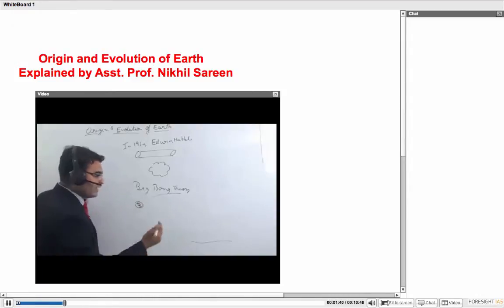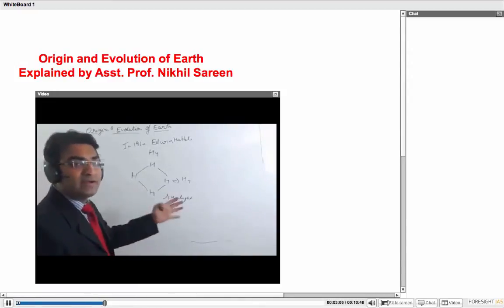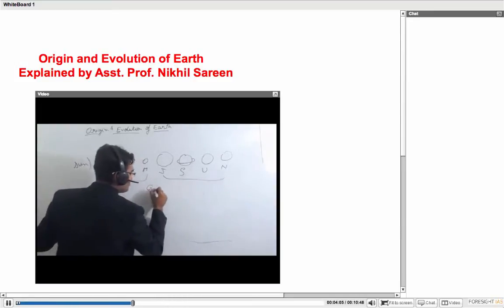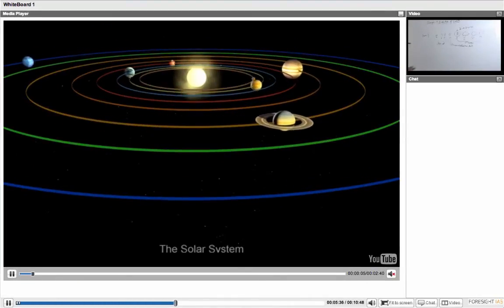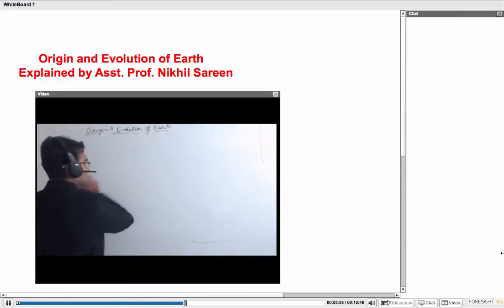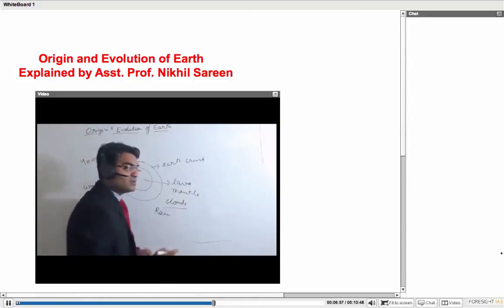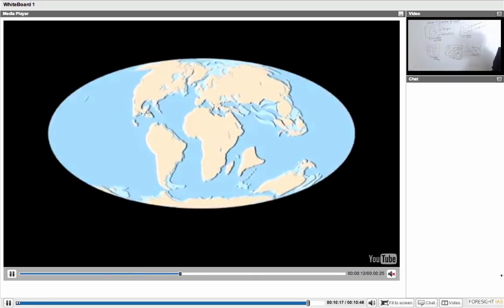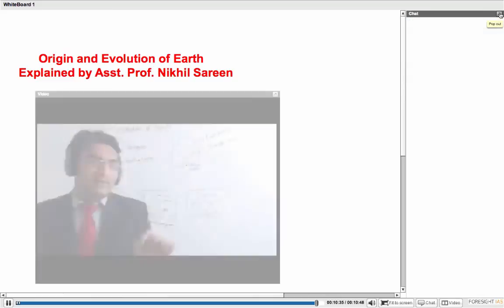Origin and Evolution of Earth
Explained by Asst. Prof. Nikhil Sareen